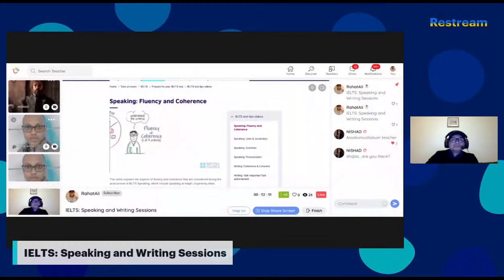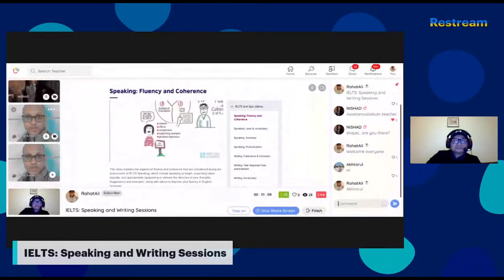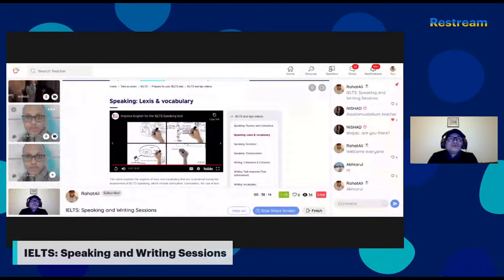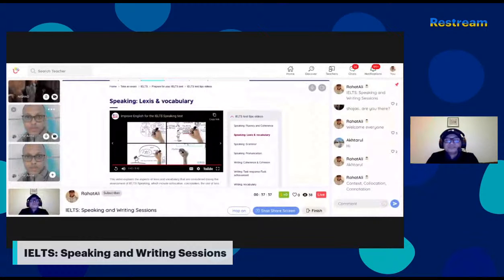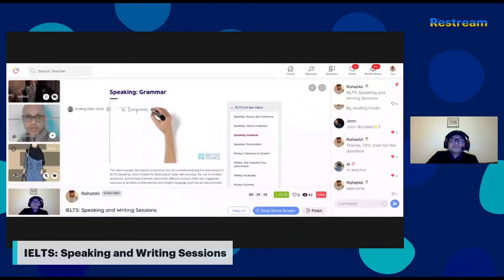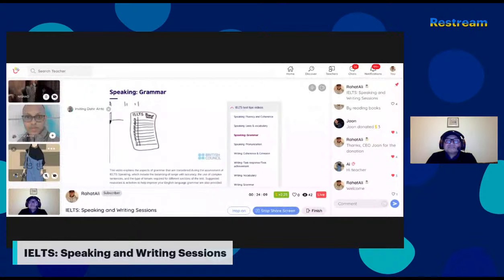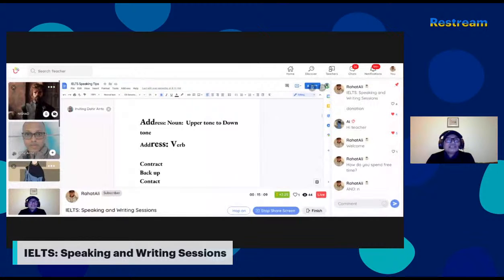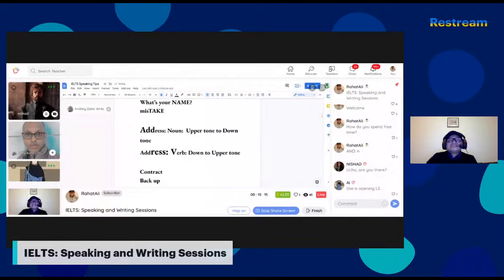RahatAli's LiveStream from the Hallo App: IELTS: Speaking and Writing Sessions